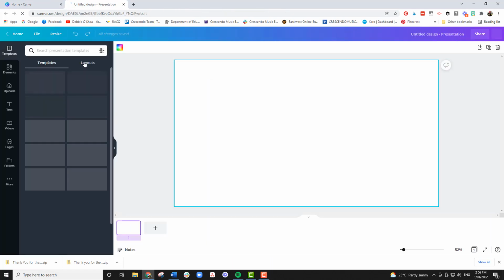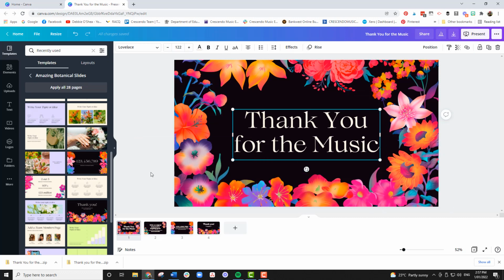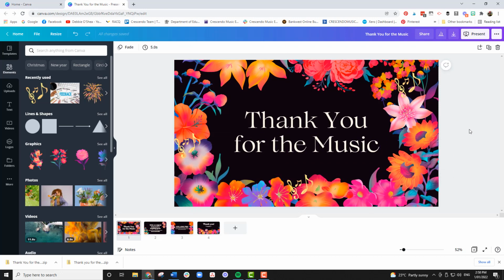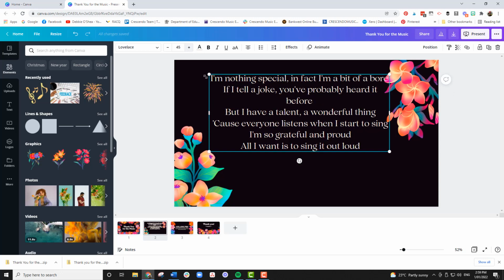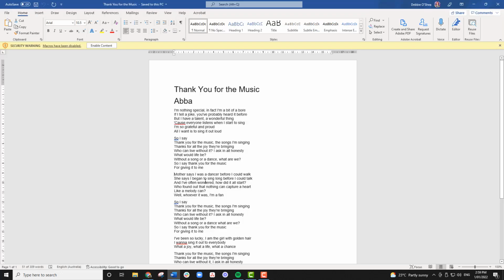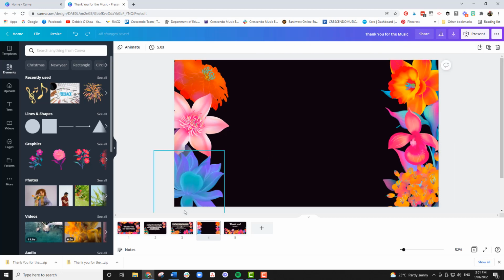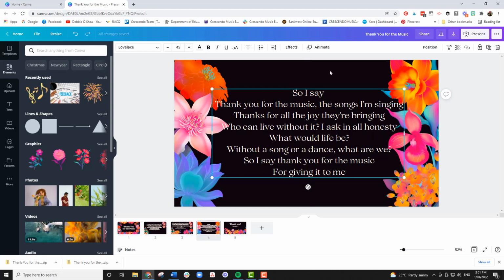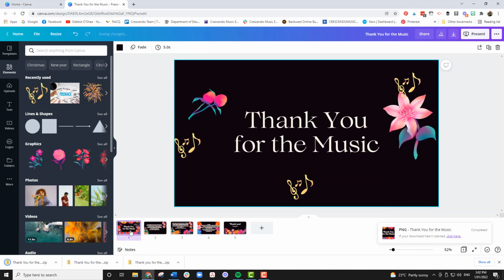Creating Lyrics Presentations in Canva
As a Music Teacher, I find it really useful to create slides for lyrics, particularly for longer songs. Being a complete Canva NUT, I use this platform to make beautiful slides and then create a movie with my software and OF COURSE music that I legally own. I hope this movie might help you to create your own slides. You could also use the pictures to create Power Point presentations which you can add audio and export a movie timing your click throughs.